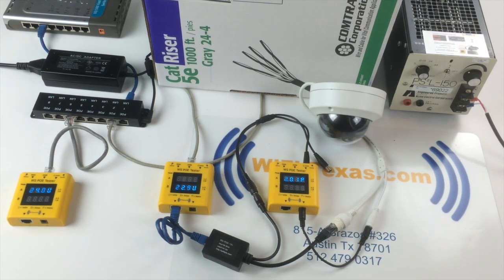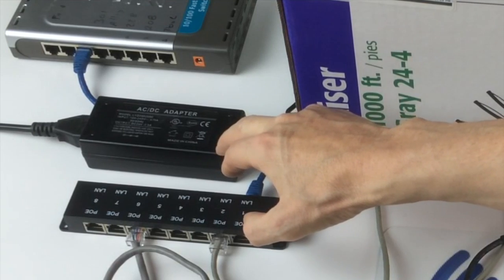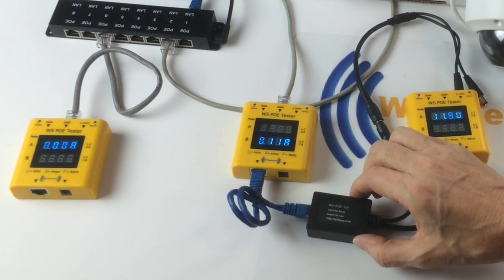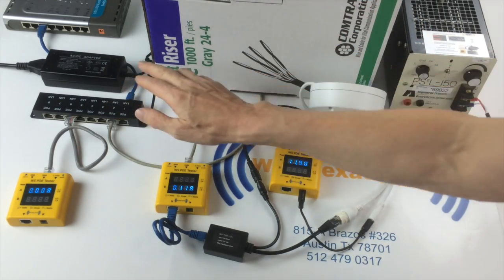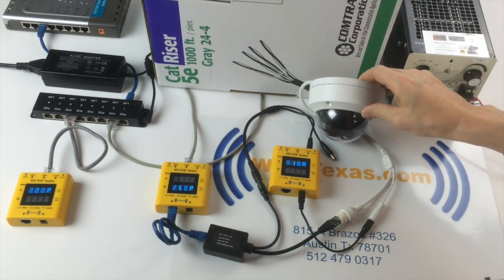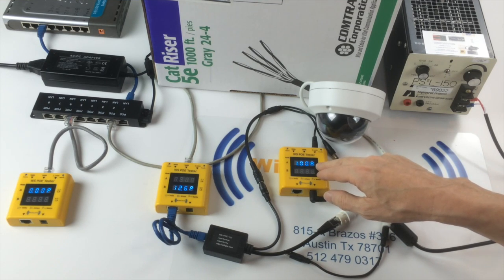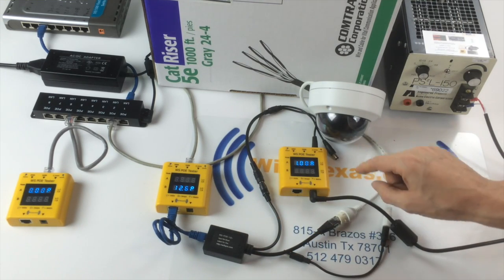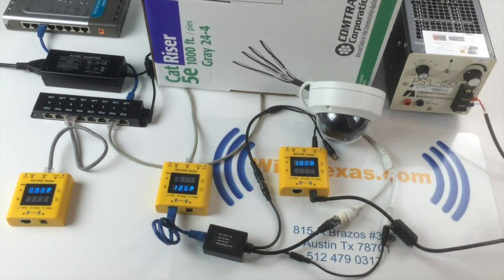Power Over Ethernet for Foscam and Other 12 volt non-PoE Cameras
Power Over Ethernet (PoE) offers a convenient method for powering IP Cameras over long distances, but not all cameras are made with PoE capabilities. This video shows how to add PoE to 12 volt non-PoE cameras like Foscam and others.